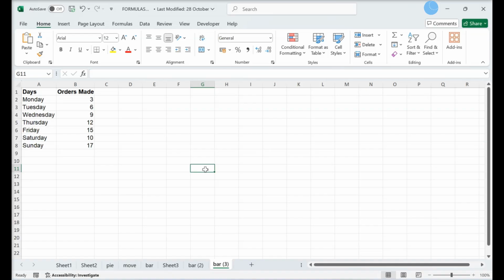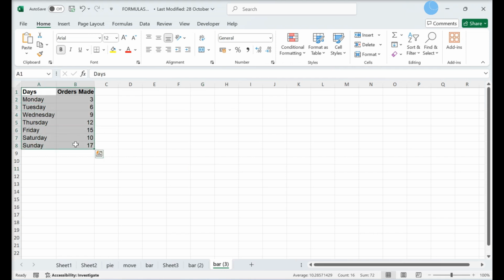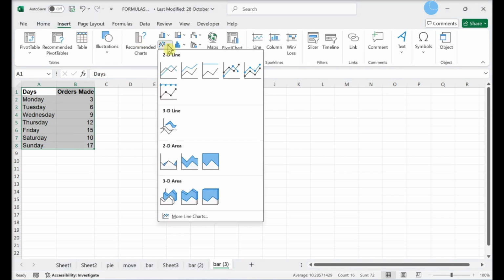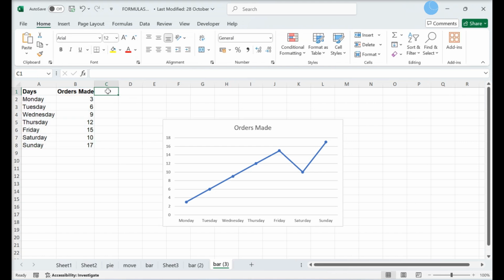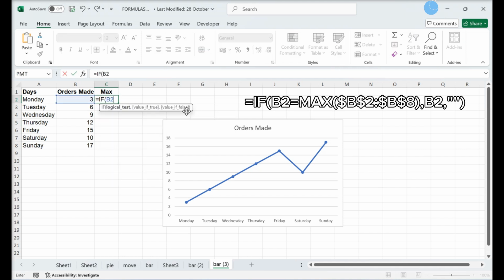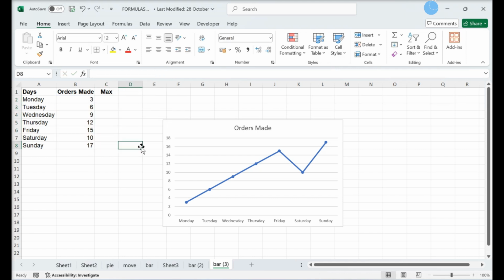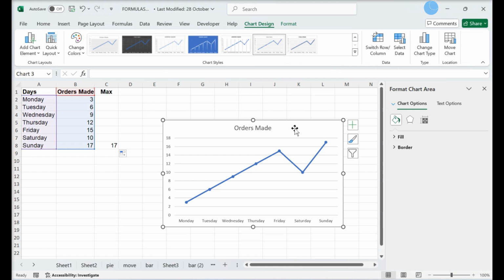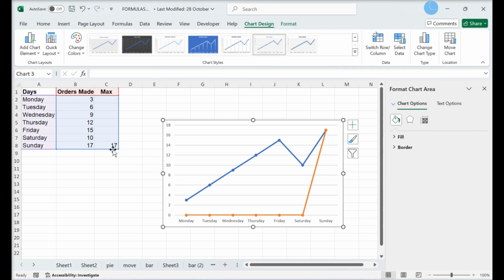EXCEL - How to SHOW MAX VALUE in a Graph (Step-by-Step)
Learn how to show the maximum value in an Excel graph with this step-by-step guide. This tutorial will show you how to highlight the highest data point in your chart, making it stand out for easier analysis and presentation.